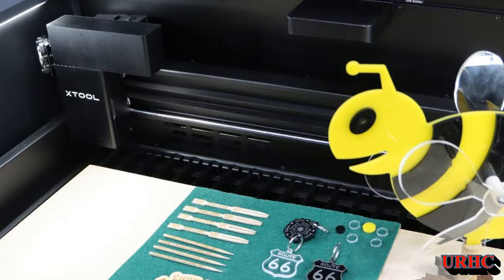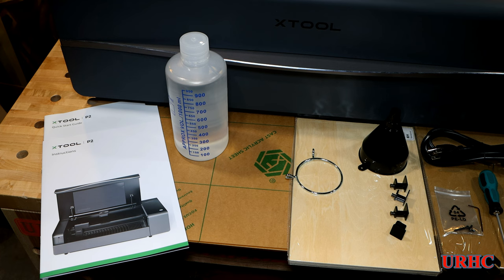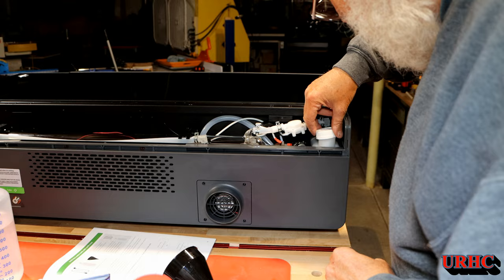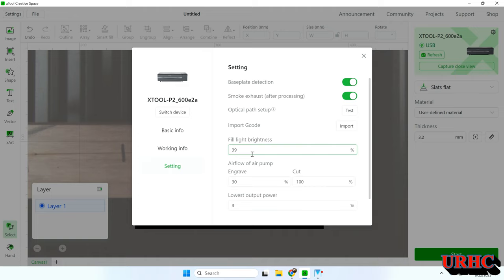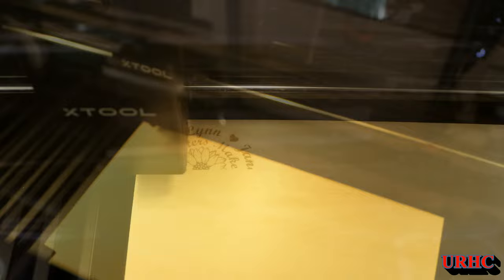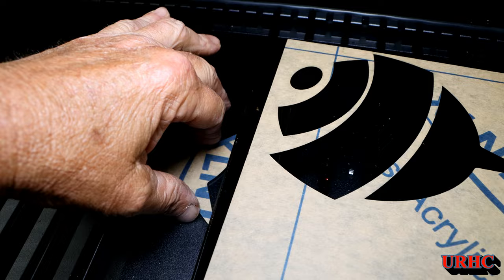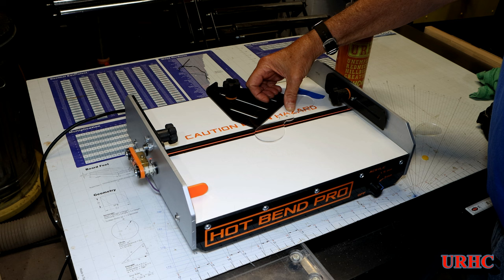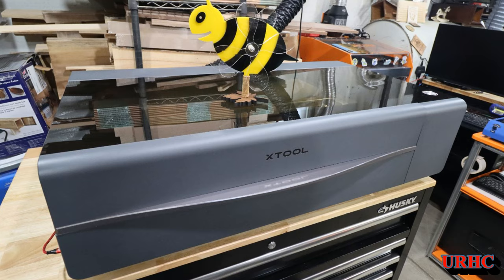xTool P2 55 Watt Desktop Co2 Laser Unboxing And First Simple Projects Using Creative Space Software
Trying out a brand new 55 watt Co2 laser from XTOOL. This is a first look at it and getting started on a few projects to learn how to use the new version of XTOOL Creative Space Software to access the advanced features of this laser. This is the first of several to come to show the capability of the laser and accessories. This video only touches the surface. Also in the future there will be some comparison to the Omtech Polar that is approximately 1/2 the price once accessories are added.